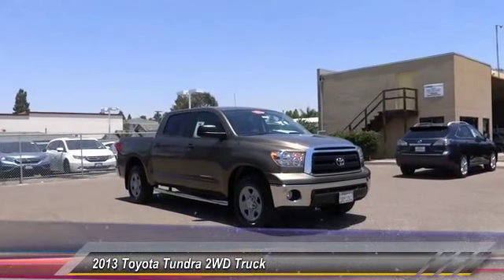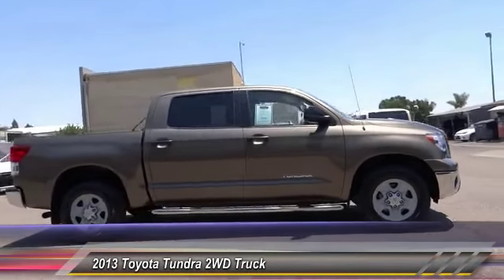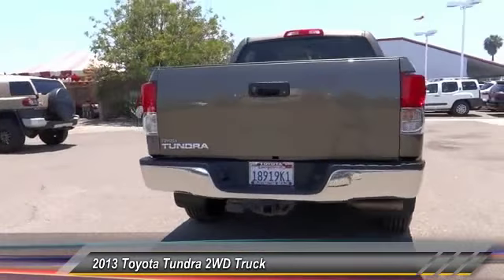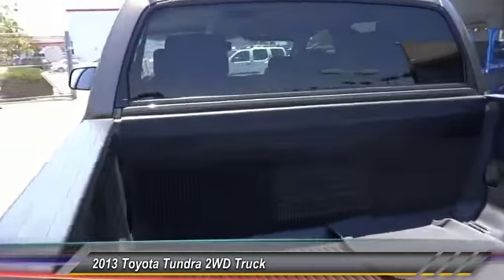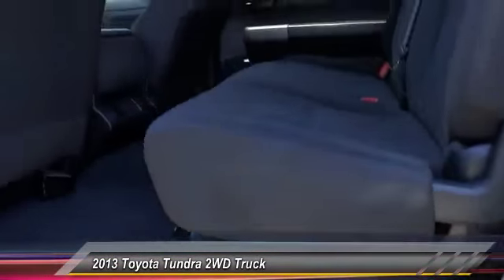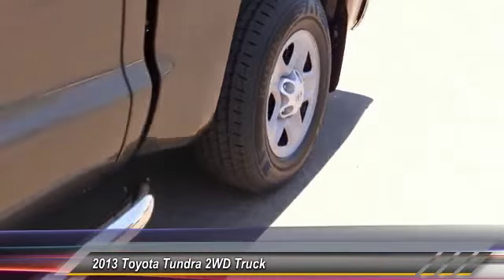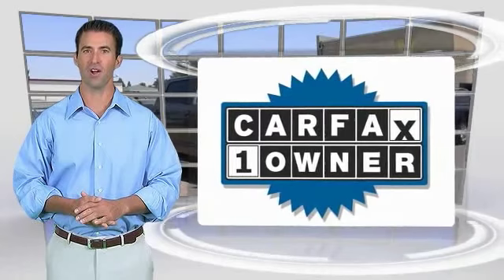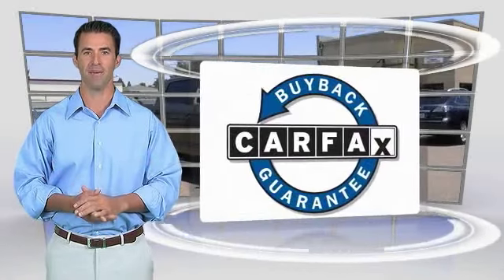2013 Toyota Tundra 2WD Truck Toyota Of Huntington Beach 260451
18881 Beach Blvd.

TOYOTA OF HUNTINGTON BEACH PROUDLY SERVING ORANGE COUNTY, HUNTINGTON BEACH, COSTA MESA, GARDEN GROVE, IRVINE, WESTMINSTER, AND SURROUNDING SOUTHERN CALIFORNIA LOCATIONS. THIS BROWN 2013 Toyota TUNDRA 2WD TRUCK IS EQUIPPED WITH A 4.6L DOHC 32-valve i-Force V8 engine -inc: variable valve timing w/intelligence, acoustically controlled induction, AUTOMATIC TRANSMISSION, AND RECEIVES AN ESTIMATED 15 City/20 Hwy MPG. OR VISIT US AT 18881 BEACH BLVD HUNTINGTON BEACH, CA 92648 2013 Toyota TUNDRA 2WD TRUCK CREWMAX 4.6L V8 6-SPD AT Stock #: 260451 | VIN: 5TFEM5F1XDX064731 | 2013 Toyota Tundra 2WD Truck CrewMax 4.6L V8 6-Spd AT Toyota of Huntington Beach